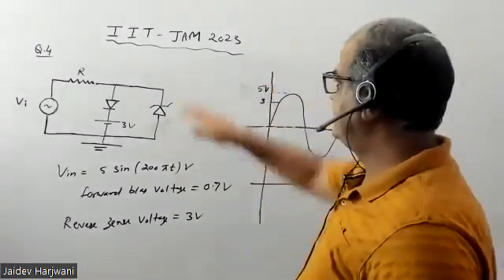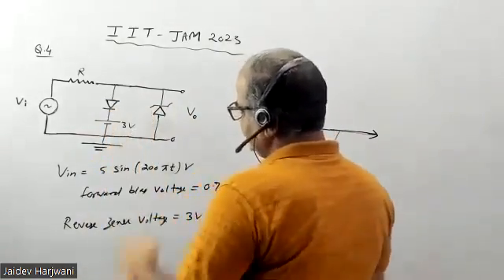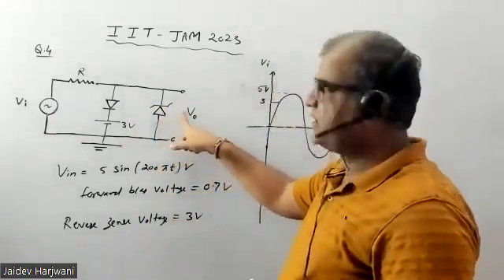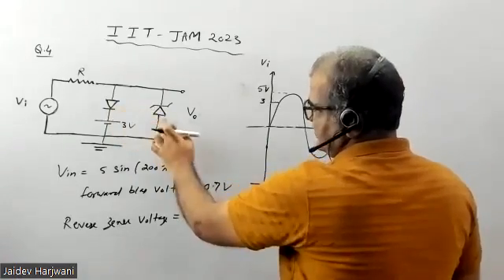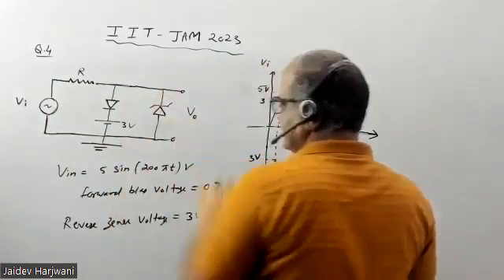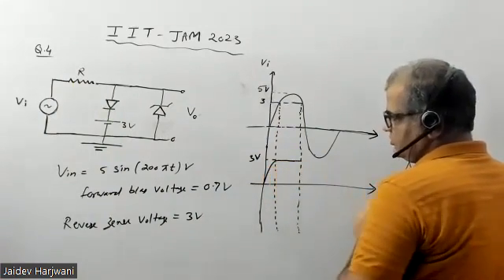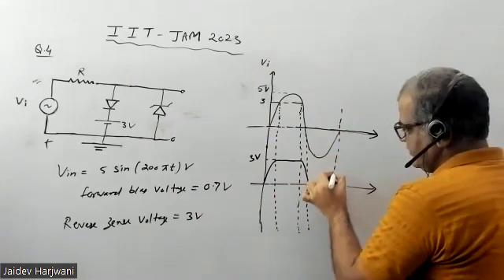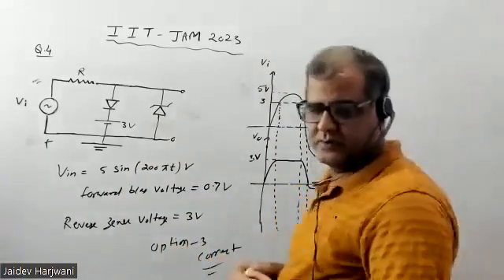Q7 IIT JAM Physics 2023 Electronics